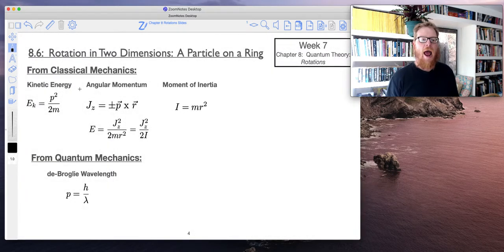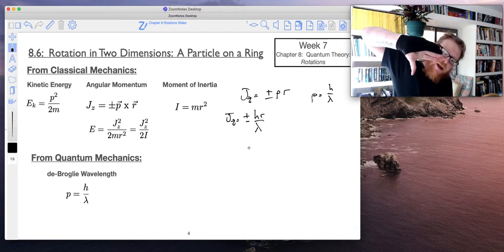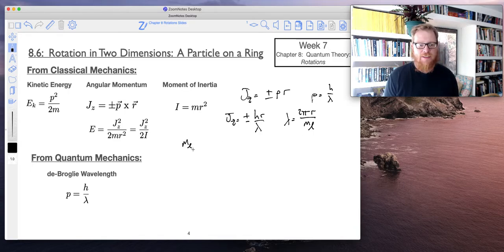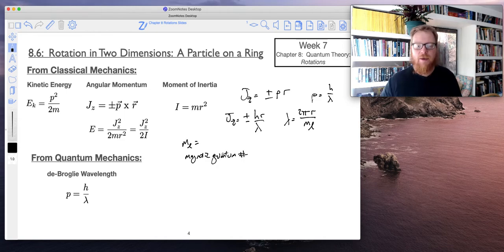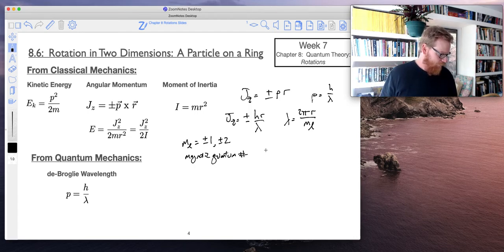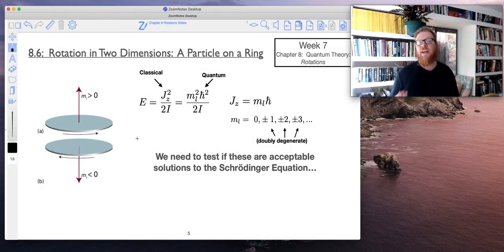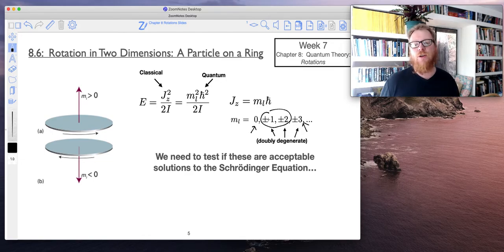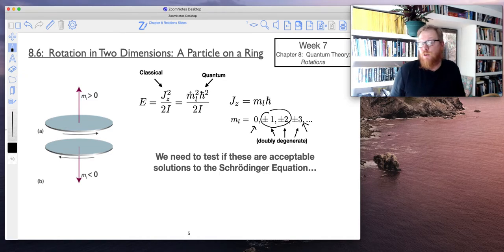CHEM 362 S22 Lecture 4.3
Be familiar with the magnetic quantum number (ml)